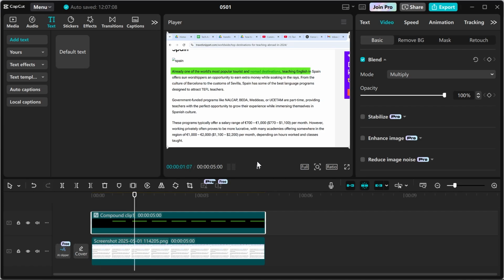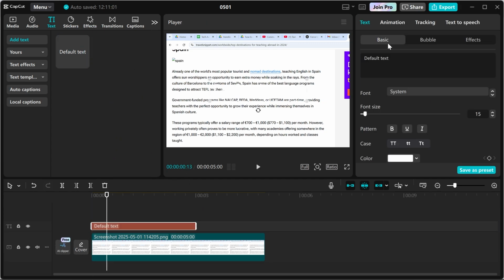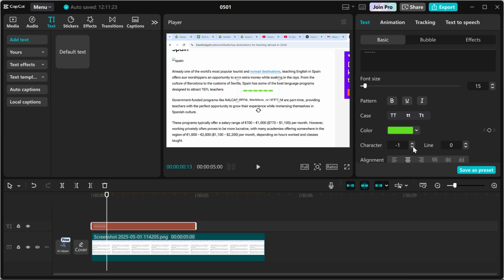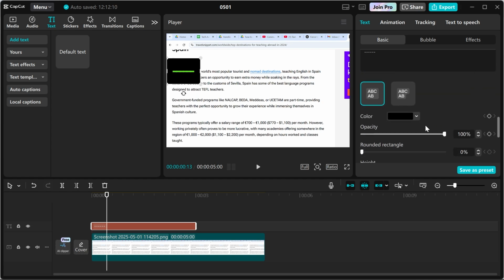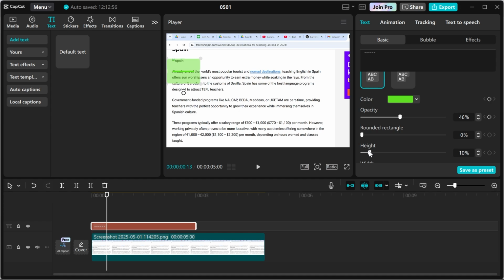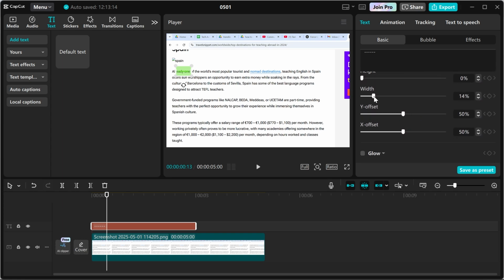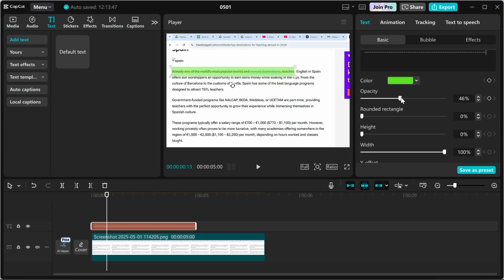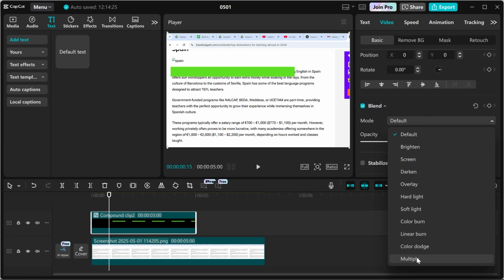How To Create Highlight Text Effect in CapCut (PC)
Learn how to add a highlight text effect in CapCut for PC with this easy step-by-step guide. Whether you’re editing YouTube videos, reels, or tutorials, discover how to make your text stand out in CapCut using background colors, animations, and text layering.